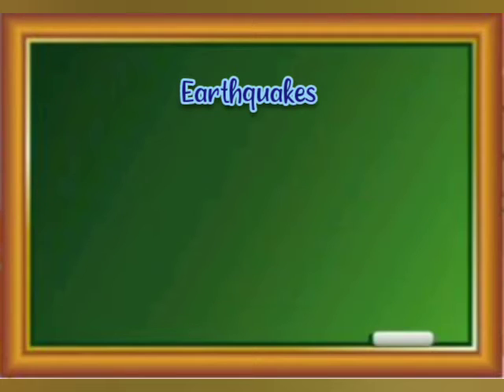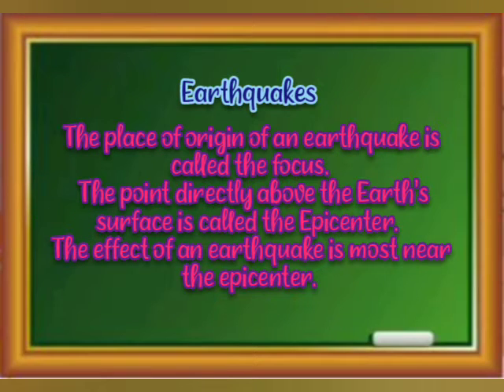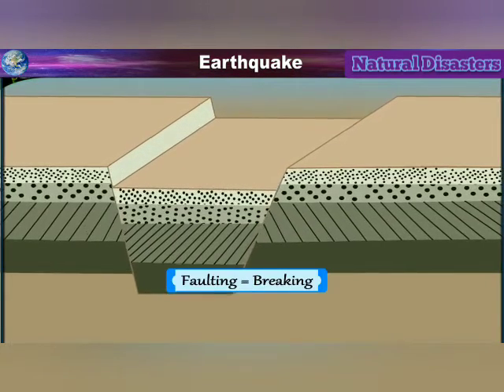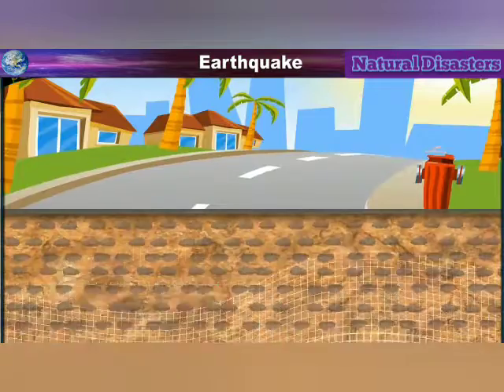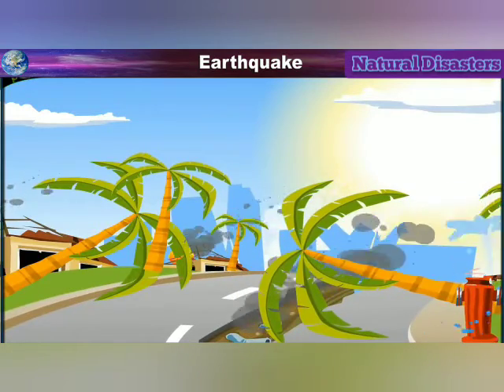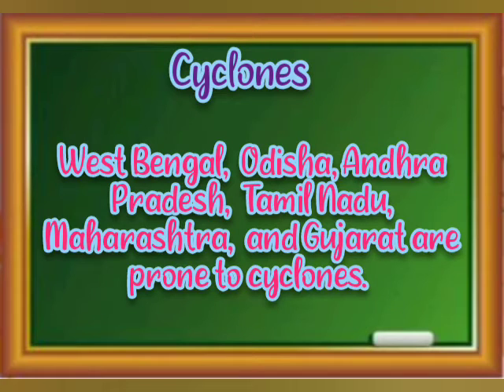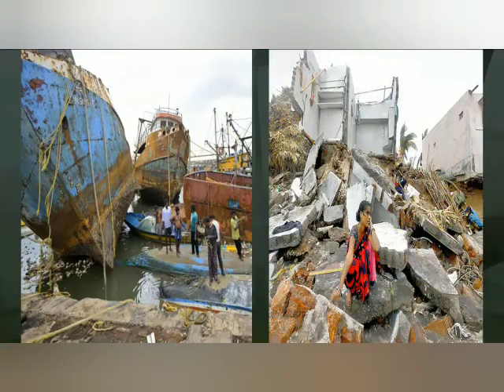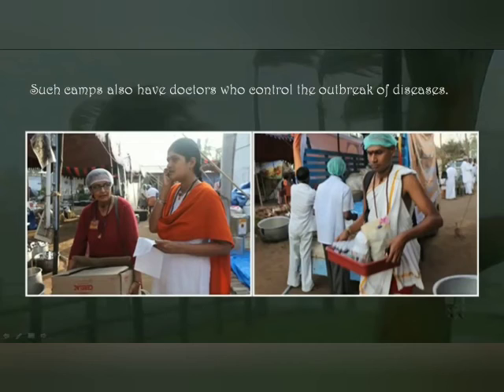Natural Disasters Part-2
Class V SST TERM-2 Chapter 2